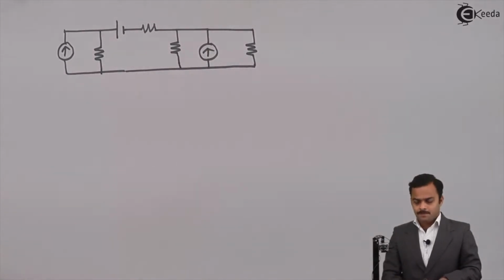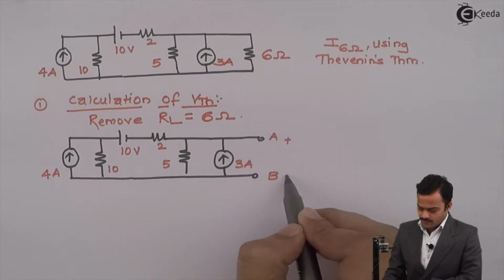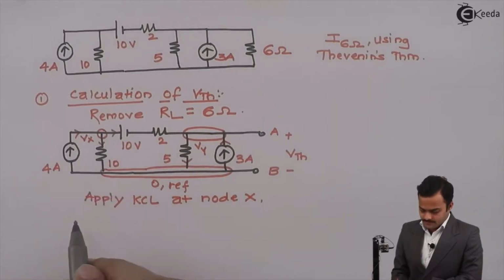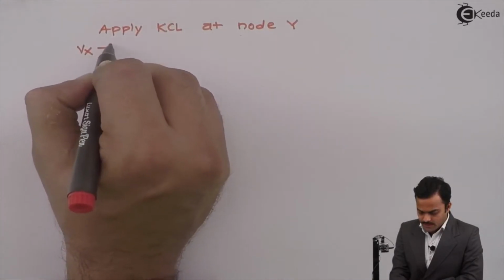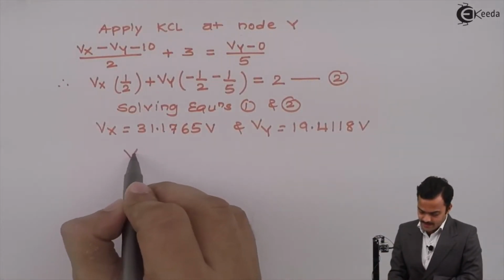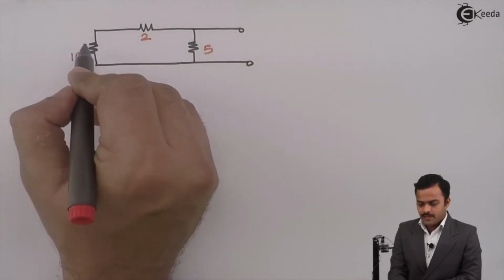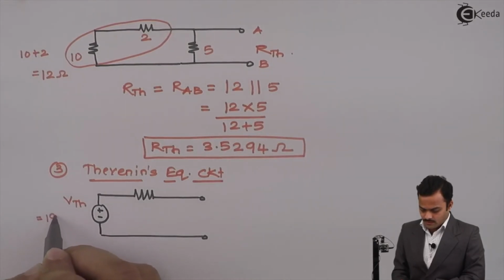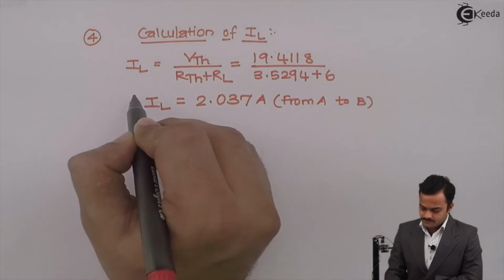Problem No. 5 Thevenin's Theorem - DC Circuits - Basic Electrical Engineering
Welcome to our instructional tutorial on solving Problem No. 5 using Thevenin's Theorem in DC Circuits. Whether you're a student delving into basic electrical engineering or an enthusiast eager to refine your circuit analysis skills, understanding Thevenin's Theorem is crucial, and this video is crafted to guide you through it step by step.

In this video, we'll tackle Problem No. 5, a classic example that will deepen your understanding of Thevenin's Theorem techniques. From identifying the equivalent Thevenin circuit to calculating voltage and current, we'll elucidate each step to simplify solving this problem.